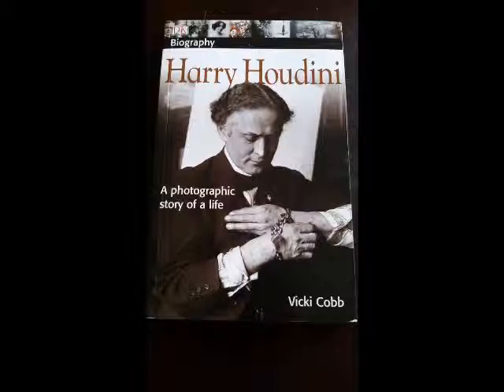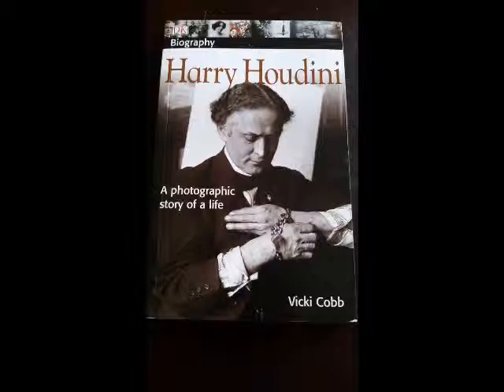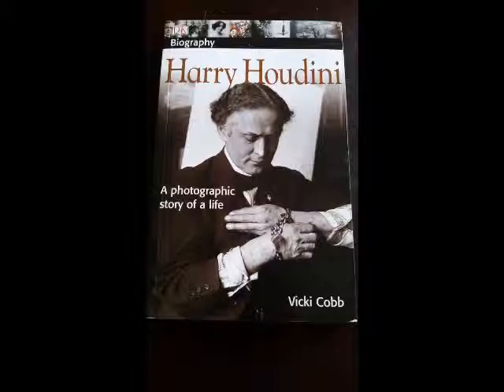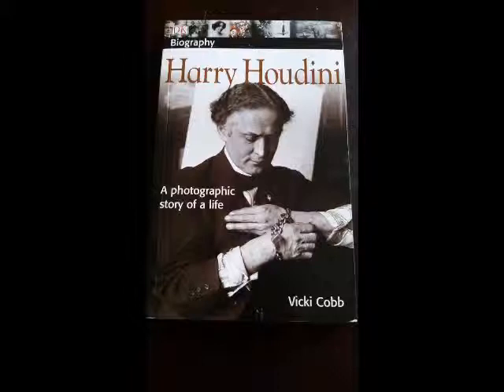Houdini Mp3 Guided Reading Ch 2 3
Learning on the Edge Summer Institute 2014